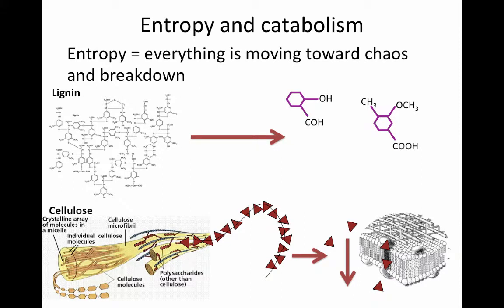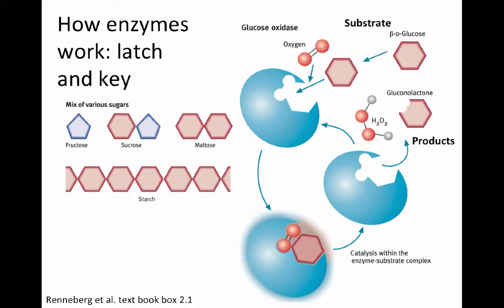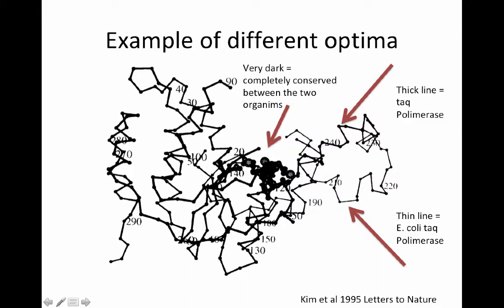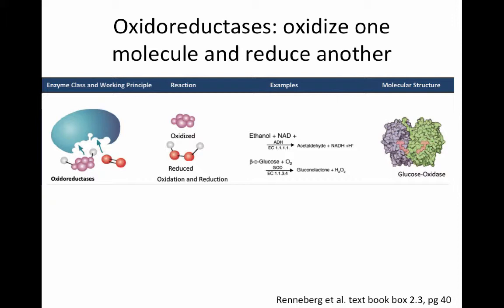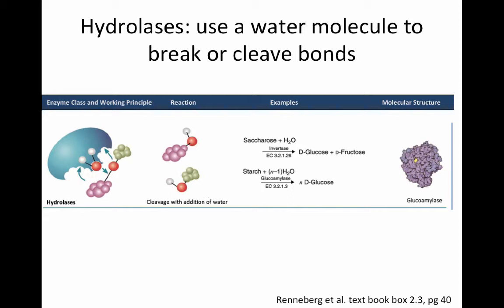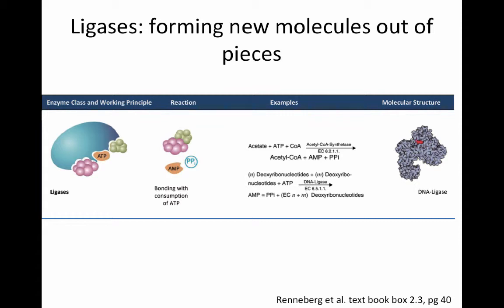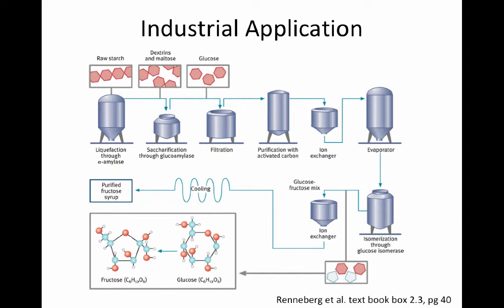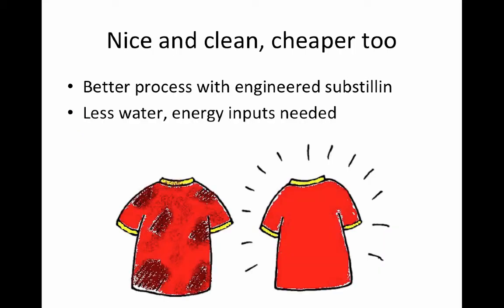0329 enzymes lecture